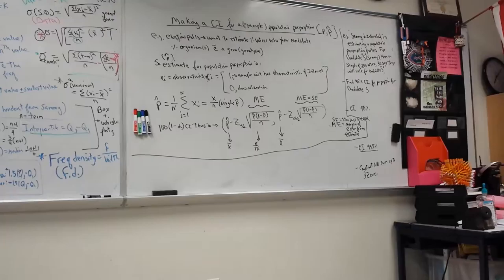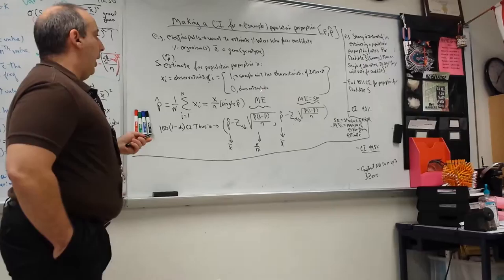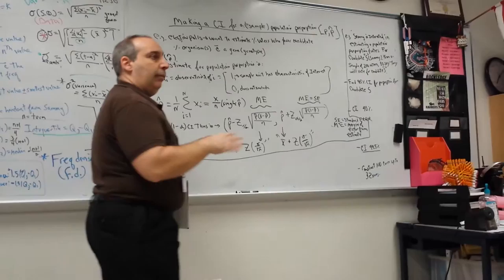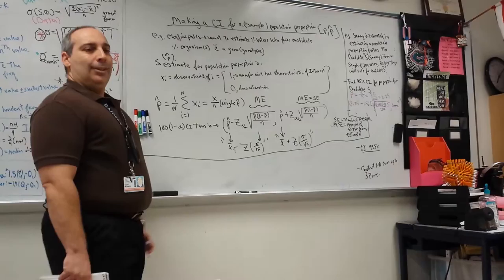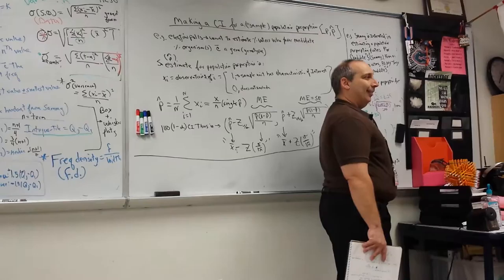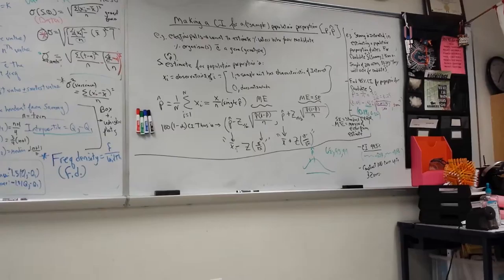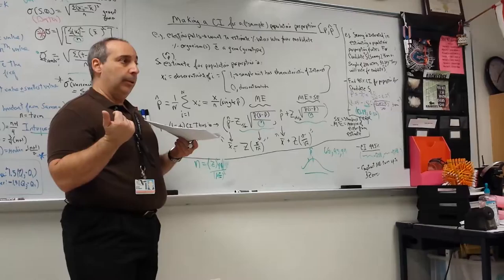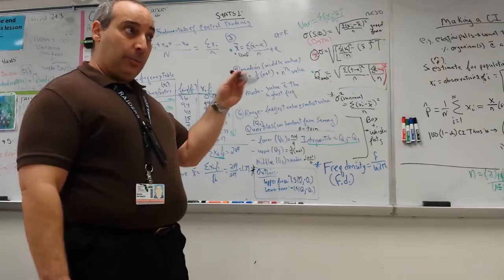Estimates, Sample Sizes, and Confidence Intervals Day 3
Murmer for Mrs. Krajewski's AICE Math 2 Classes